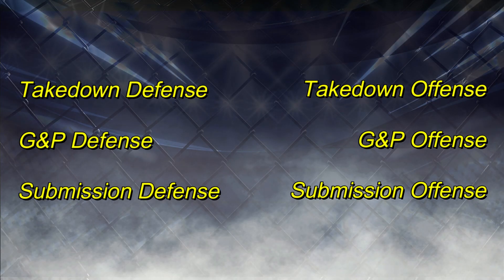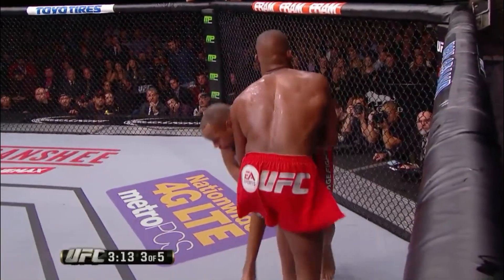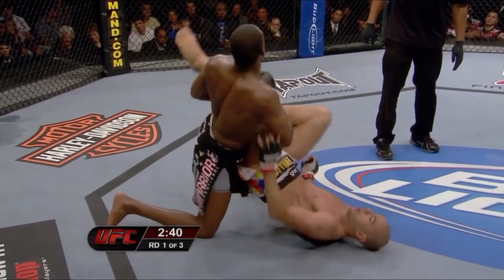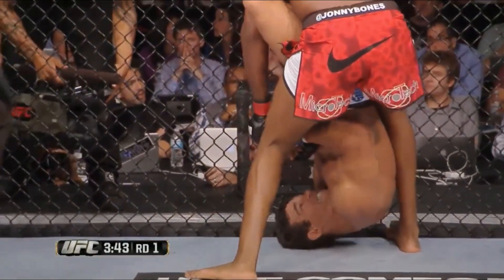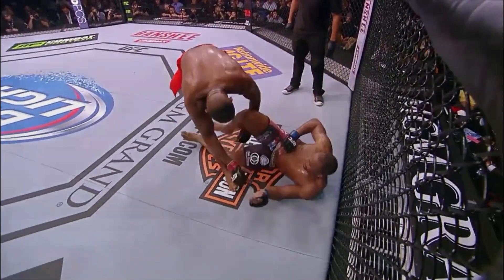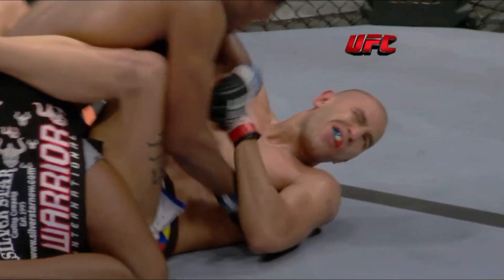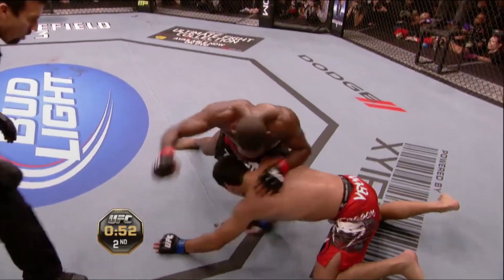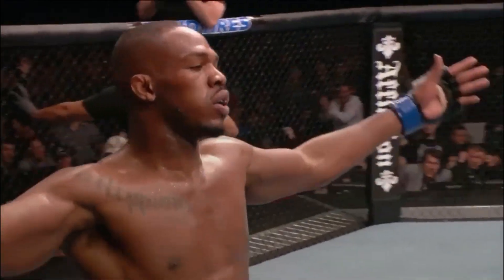How Good is Jon Jones's Grappling?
As requested, I break down the ground skills of Jon Jones ahead of his potential heavyweight debut.

Support our podcast on Anchor!